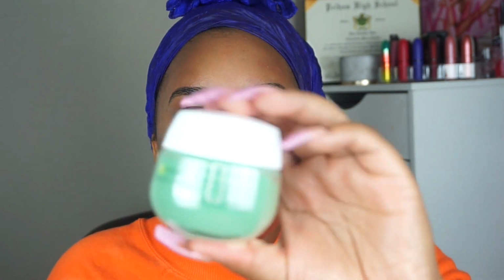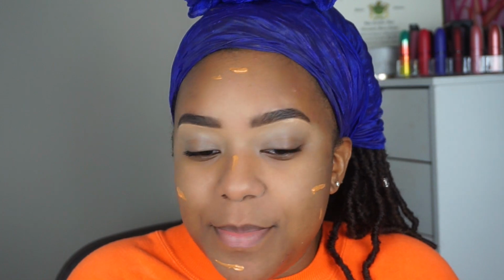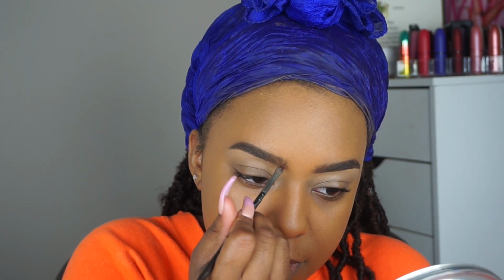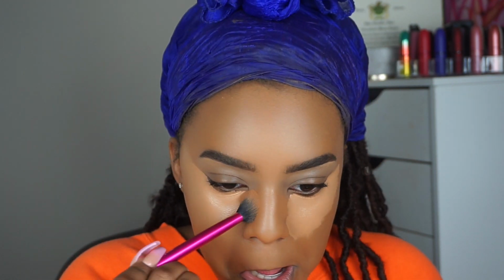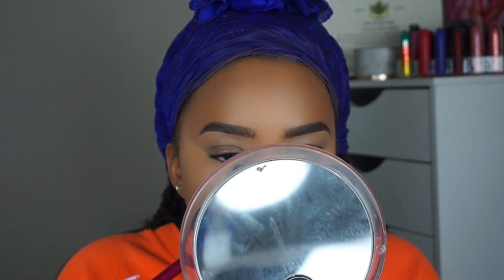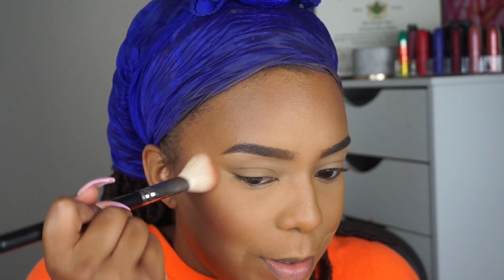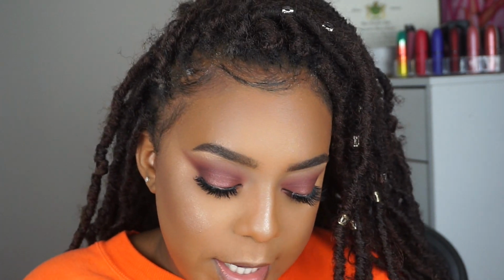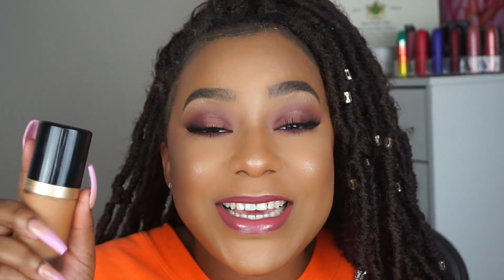TOO FACED X JACKIE AINA BORN THIS WAY FOUNDATION& CONCEALER FIRST IMPRESSIONS TUTORIAL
If you would like to book me I am located in Birmingham,AL! Booking Site is linked